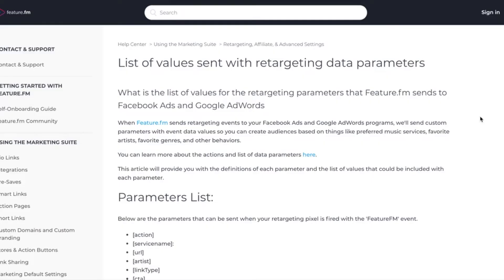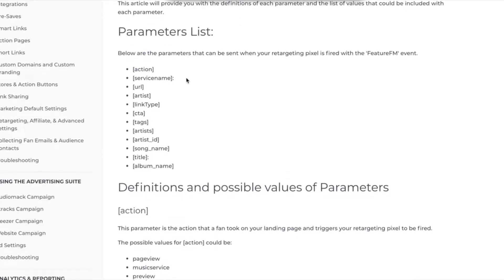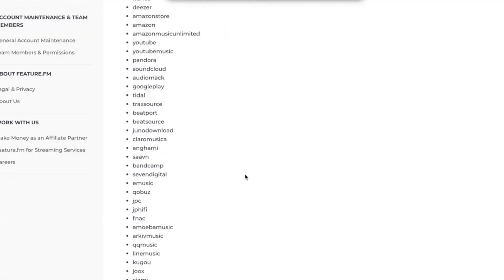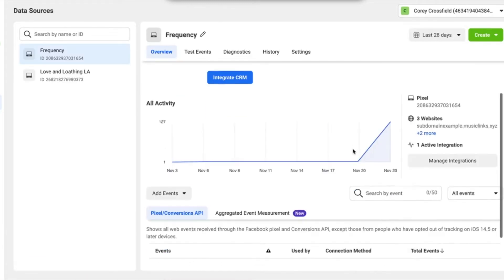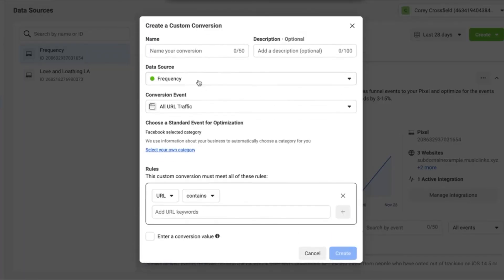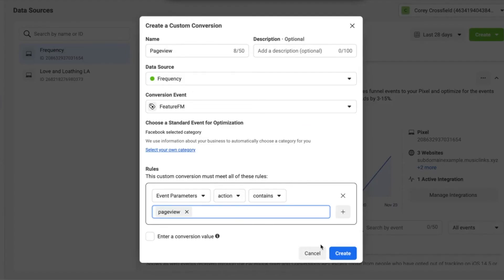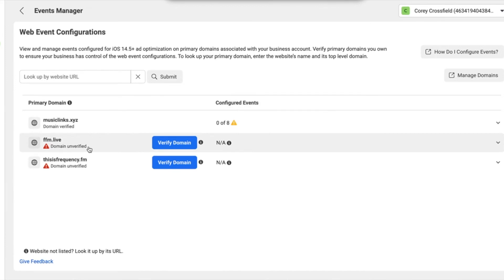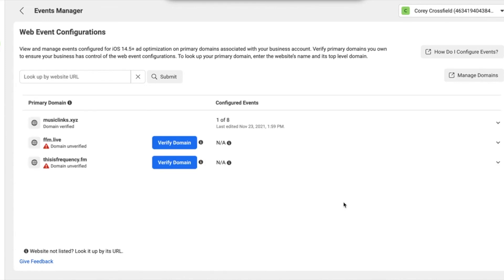How to Setup Your Facebook Custom Conversions Using Feature.fm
How to set up your Facebook custom conversions using Feature.fm.